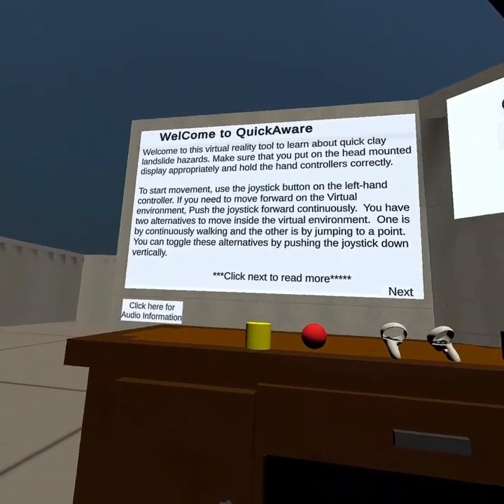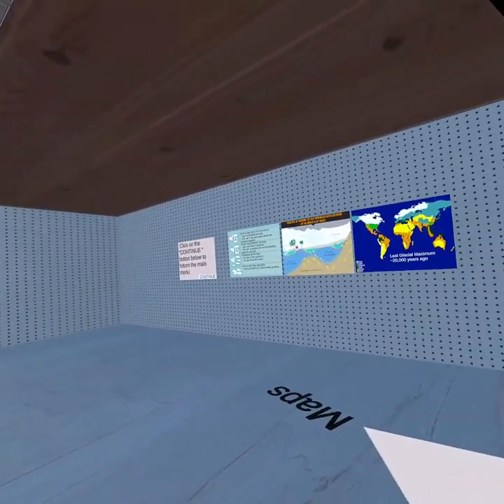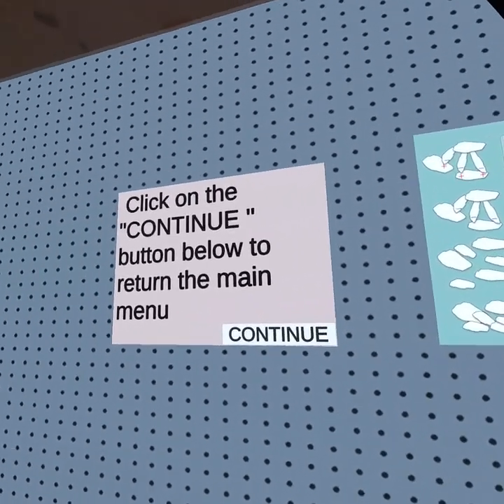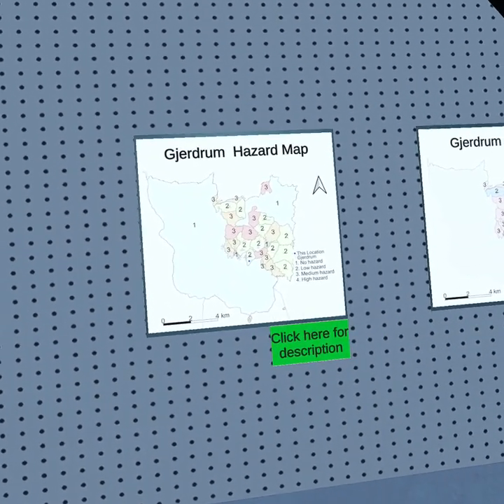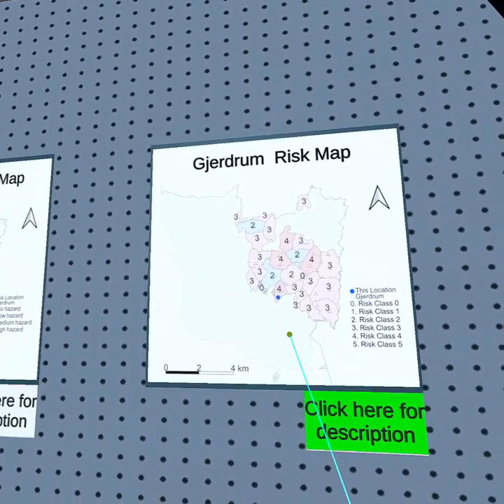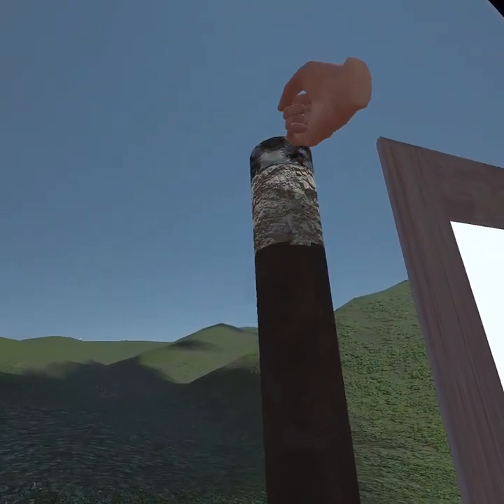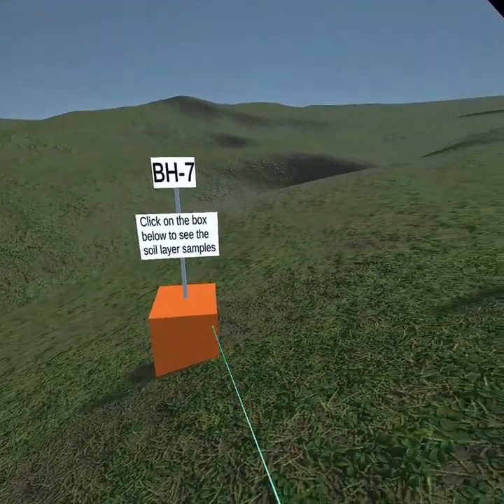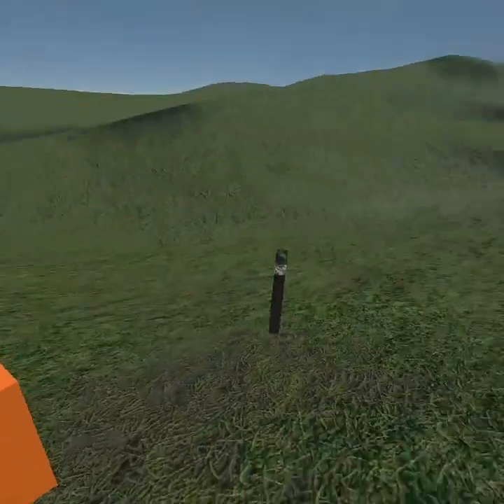QuickAware: A Virtual reality tool for Quick Clay Landslide Hazard Awareness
This video is a  sample video showing a user exploring the entire QuickAware tool and it is part a journal article published in Natural Hazards.